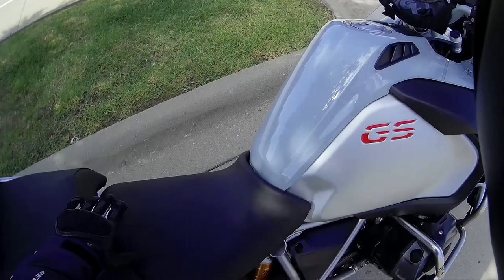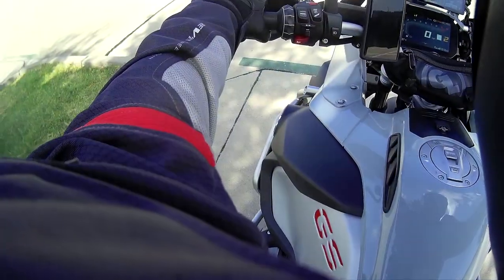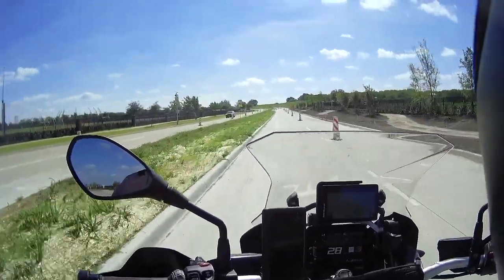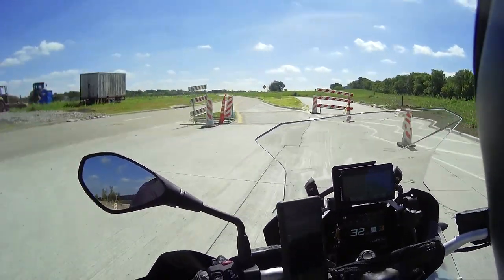Wheelie practice!!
Tried out the Wheelie in the parking lot. Can be done with a bit more practice :-)!